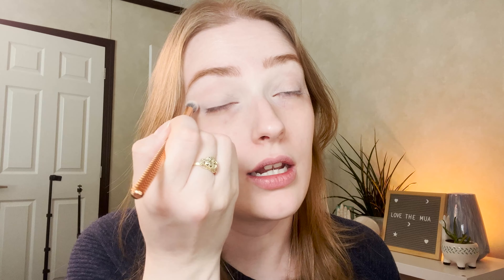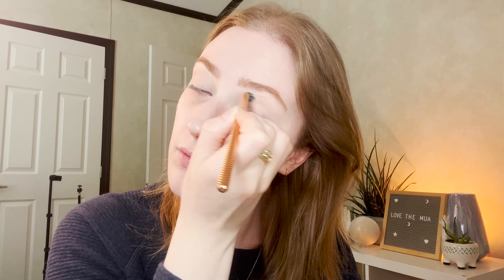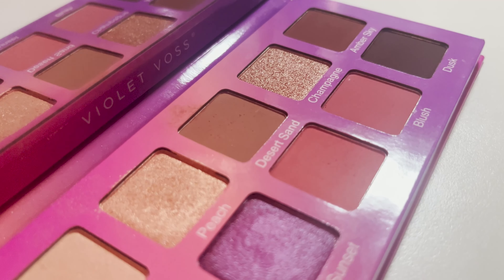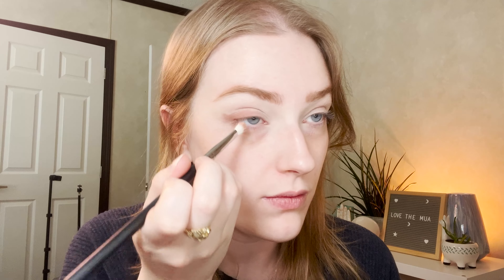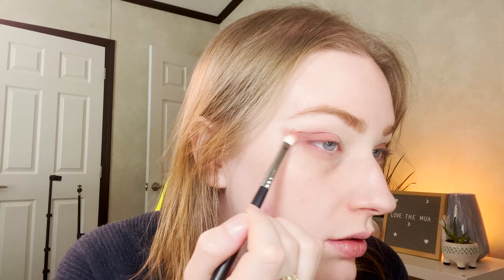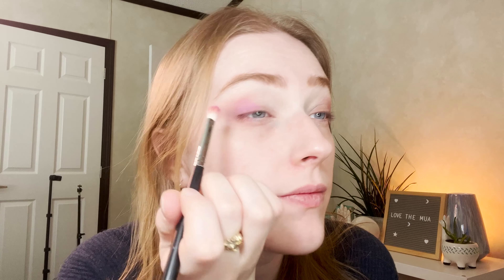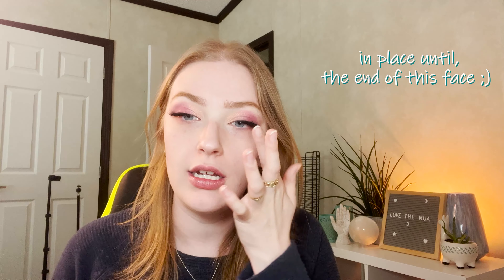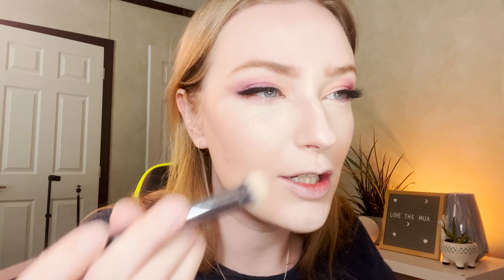Dreamy Purple and Peach Shimmery Glam Makeup | Love The Makeup Artist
Hey Babes,

In this video we explored the colour story of the Violet Voss Violet Sunrise palette. I created a simple purple smokey eye with a contrasting pop of peach. What colour combinations would you like to see?

Hope you enjoyed this video, let me know what you would like to chat about next time. Hope you have a great rest of your day and see you again soon!

Love,
Lauren XO

Hey babes!

Laura Mercier Pure Canvas Illuminating primer
Anastasia Beverly Hills Translucent Setting Powder
Duo Lash Glue in Clear

Nars Pressed Blush in Orgasm

: :    P A I D   P A R T N E R   L I N K S     : :

: :    M U S I C    : :

Lawrence by TrackTribe